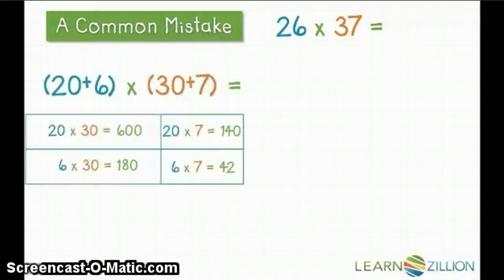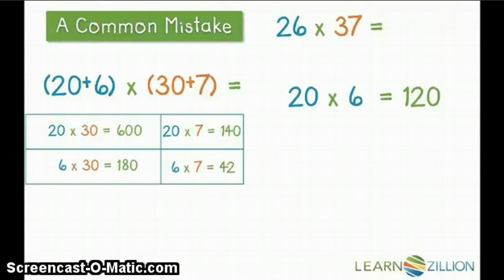M.4.NBT.5.C (2-Digit by 2-Digit Multiplication)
This vdeo was created by LearnZillion, and was uploaded because I couldn't find this specific video when searching for it on EdPuzzle.